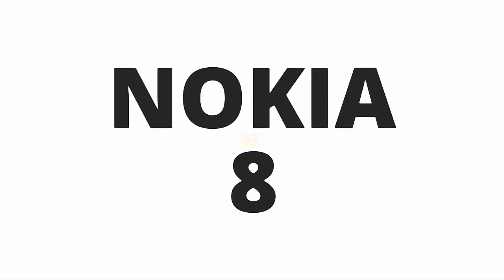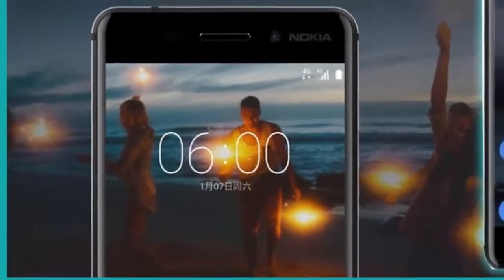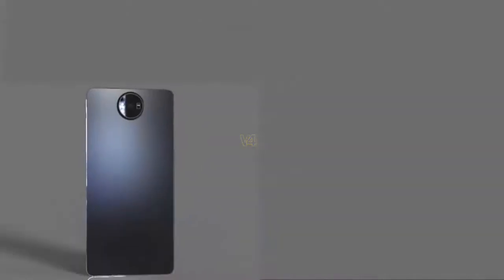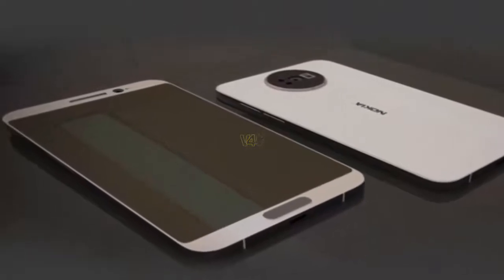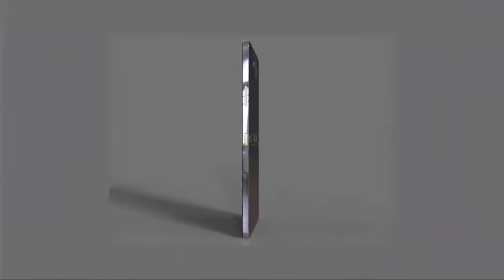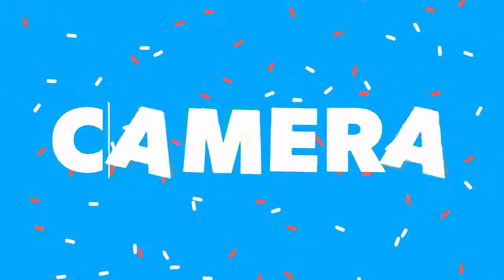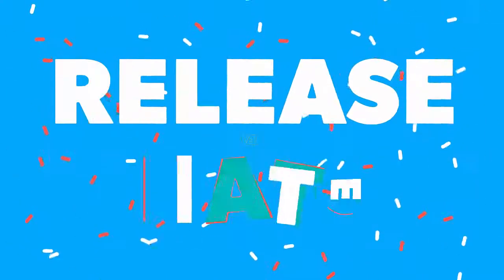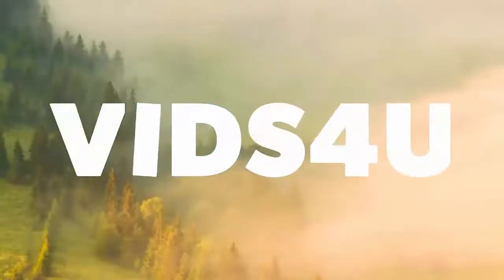Nokia 8 1st flagship - Nokia 8 2017 Price, Release Date, Features, Specs, Concept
The Nokia, 8, is latest flagship device out of the stables, of the Finnish smartphone manufacturer. The device comes with high-end, hardware and is a much-improved, variant of the Nokia, 6. The device does not differ much from, its predecessor regarding looks, but sports narrow bezels and, has curved edges that, prove pretty helpful while holding the device. The front-facing home button, also acts as a fingerprint reader.

Nokia, 8, Display,
supports, 5.7-inch, (1,400 by 2,560 pixels), AMOLED, display, Gorilla Glass protection, and Capacitive Touchscreen, Multi-touch. Scratch-resistant glass. available in black color. weights, 156 grams

Nokia, 8, Connectivity and Battery,
include dual, SIM, 4G (supports Indian bands), VoLTE, 3G, 2G, Wi-Fi, mobile hotspot, Bluetooth, GPS, Glonass, NFC and USB Type-C (doesn't support micro-USB).
The phone is fuelled by, 3,300 megahertz, li-ion, Non-Removable battery, which keeps the show running for long hours.

 Nokia, 8, Hardware and software,
 Inside the phone, there are two, quad-core processors 2.45gigaheartz+1.9gigaheartz Kryo, Qualcomm Snapdragon 835, aided by, Adreno 540, G.P.U, while 6GB, of RAM. The handset boots on, Android 7. (Nougat), operating system.

 Nokia, 8, Storage,
 an internal space of, 64GB, is available for storing data. For further expansion, the user can insert, any micro, S.D card up to 256 GB,

Nokia, 8, Camera,
There are, 24 megapixel present at the back of the phone, For selfie lovers, the front camera features of, 16 megapixel which also outputs impressive clear images.

 Nokia, 8, price,
will be expected, price range of 34,000 rupees, in india and, $527 approx,

Nokia, 8, Release Date,
will be, available after, 31st July, 2017.

Recomended For You:

Mobile Phones

1. Swipe Elite 2 ~~4990/
2. Xolo Era 2 ~~4444/
4. Nokia 105 (Black) ~~1200/

4. Coolpad Cool 1 ~~9999
5. Moto E4 Plus ~~9999 Approx - Link Coming Soon
6. Nokia 3 - ~~9499 - Offline Market Phone

2. Redmi 4 ~~10999, 4GB/64GB
Redmi note 4 3GB/4GB ~~10999 / 12999 -

2. Lenovo Z2 Plus 64GB ~17499 - AZ
3. Moto G5 Plus ~14999

1. Oneplus 3T 64GB ~29999
2. OnePlus 3 64GB ~27999
3. Samsung C7 Pro ~25990

2. Samsung S8 / S8 Plus
3. Mi6 - Not Available in India
5. Apple iphone 7 45999

Recommended Earphones
Under 999
1. JBL T150A True Bass best price between 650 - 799.
2. 1More Piston FIt - 999

Under 2000
1. Oneplus Bullets V2 1199
2. Tagg T-07 Wireless BT Headsets Amazon.in 1599 -

3. CrossBeats Raga :Black 2399 Grey Green

Samsung Evo 32 GB MicroSDHC Class 10 48 MB/s Memory Card-

About Us:
The largest gadget research Media that provides tools, reviews & rich content to help people decide which gadget best suits their needs. The platform also helps users to find best prices/offers and scores/alternatives for the gadgets to choose best.

You Can Support Purchasing Products from Amazon/Flipkart--

For Amazon United States
For Amazon India
For Flipkart India